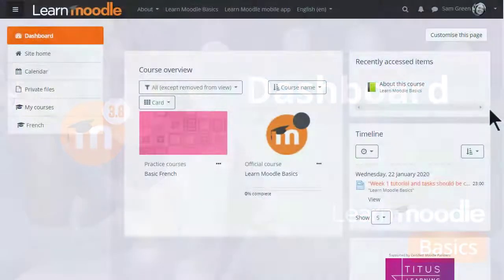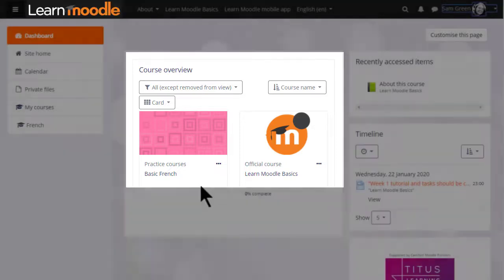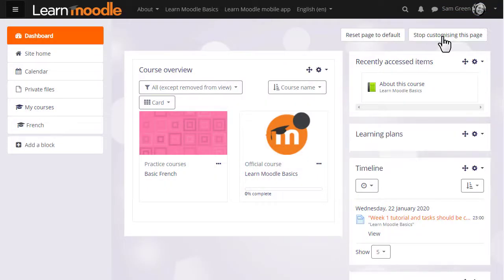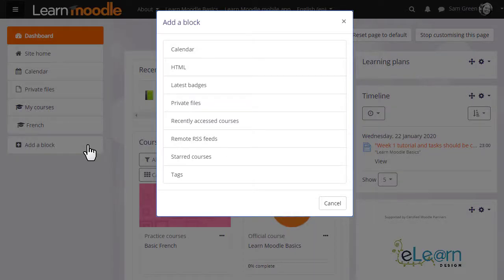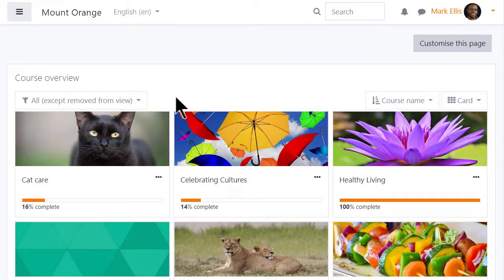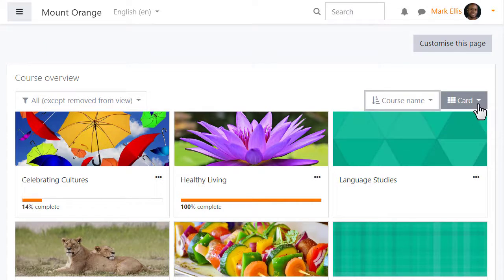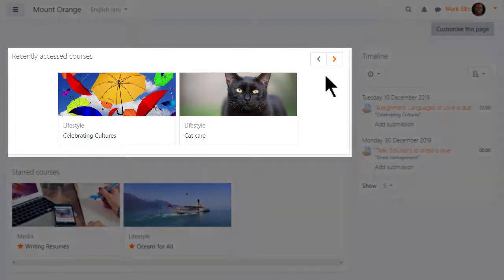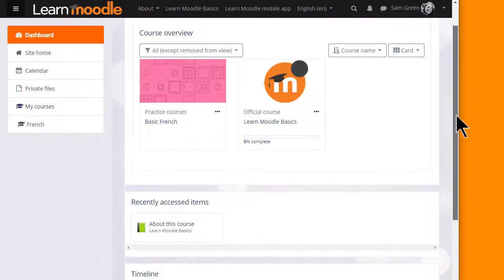Moodle 3.8 - 02 Dashboard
Dashboard.
Everyone in Moodle has their
own personal page called their dashboard.
On many Moodle sites you'll be taken to
the dashboard once you're logged in.
If not you can get to it by clicking the
link in the user menu or in the nav drawer.
It's a page where you'll have an
overview of the courses that you are
enrolled - our participant Sam is enrolled in two courses, the Learn Moodle Basics where she is a student and her own practice course that she requested, where she is a teacher.
There's also a timeline showing activity deadlines. For example our participant Sam must complete the Week 1 tutorial and tasks in the Learn Moodle Basics course.
Sam's dashboard includes a Recently accessed items block so when she comes back another time she can see where she was last working.
You can customise the dashboard by cilcking the Customise this page button and reset it back to the sites default to by clicking the Reset button.
Blocks may be moved to the centre of the dashboard, as here, and moved below or above other blocks as here.
New blocks may be added by clicking Add block in the nav drawer. Our video on Blocks gives more information. Here we see the available blocks for the dashboard, including starred courses and recently accessed courses.
Let's look at a different Moodle site with a different student to understand these blocks and the course overview further.
Here our
Student Markís Course overview is displaying all his courses but he can change this view.
Courses may be bookmarked or 'starred' from
the three dots and then quickly located.

He can also hide courses in the same way
and if he needs to find them
he simply filters Removed from view.
Courses may be displayed either by their
title or by last access. The course images or cards can be added by teachers from the course settings,  and instead of
this display, there's also the option to see them as a list as here,
or as a summary. as here...

If we zoom out, we see the Timeline over on the right, where our student Mark can sort items by due date and filter the display by date or courses.
The Recently accessed courses block displayed here in the central area of the dashboard shows just those courses you were most recently active in,
while the Starred courses block, also in the centre, displays those courses you've bookmarked or starred in the Course overview.

Letís go back to our Learn Moodle participant Samís dashboard one final time. Note that if you have a very small screen the blocks on the side will appear in the centre, underneath other blocks as hereÖ